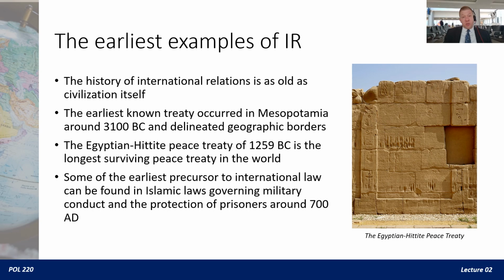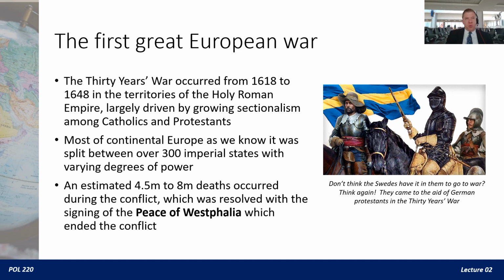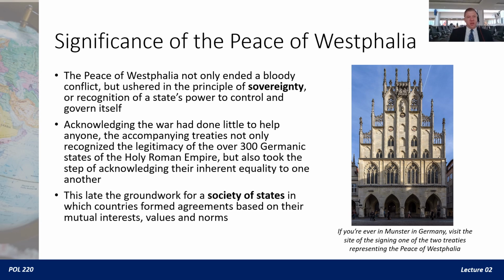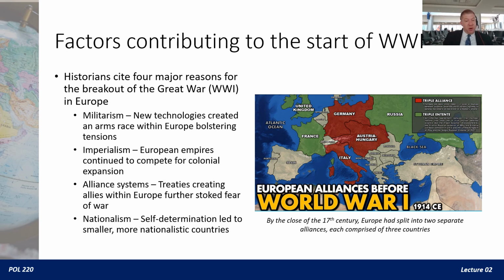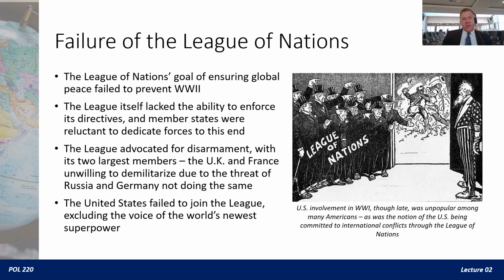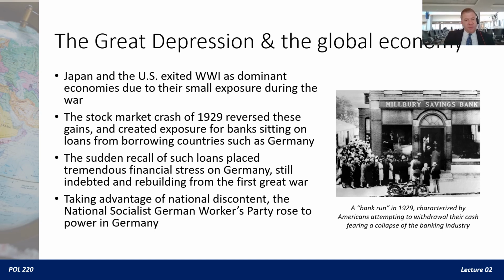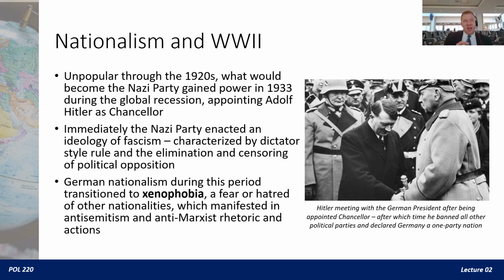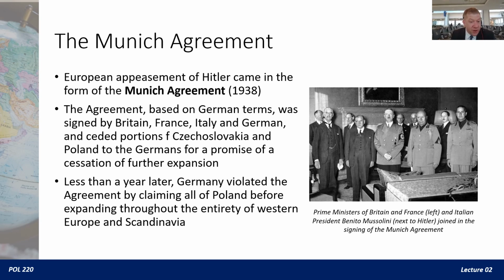POL 220: Lecture 2 - The Historical Evolution of International Relations